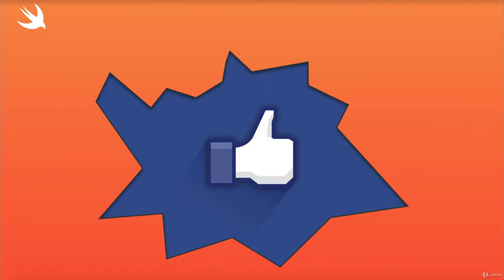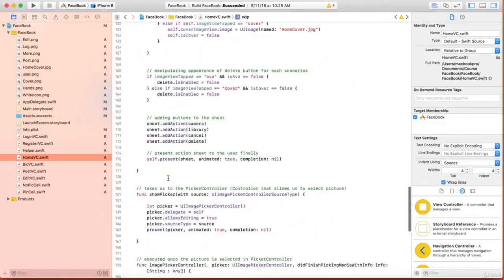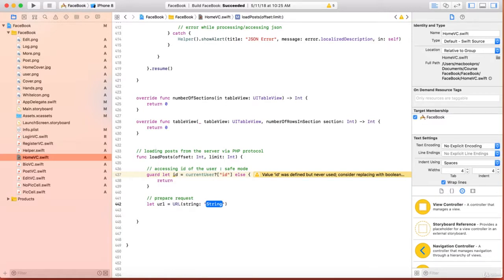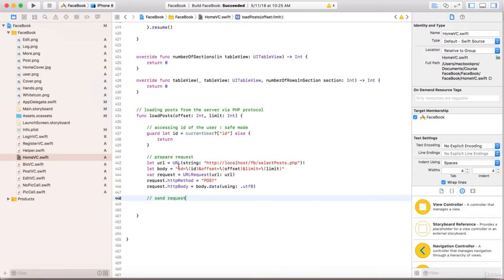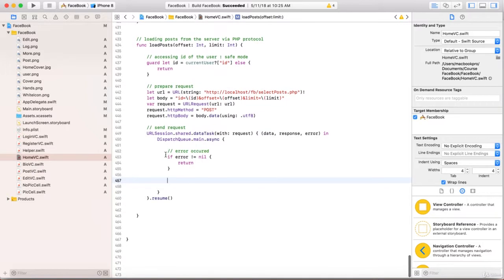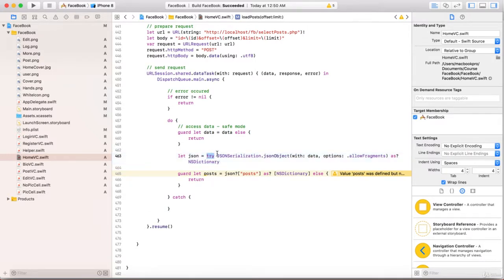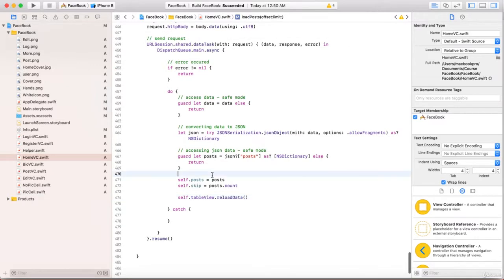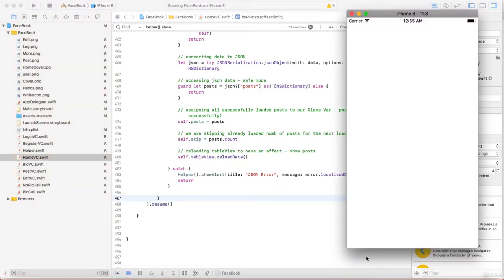105 Programming the HTTP Protocol in Swift to Fetch All the Posts from the Server